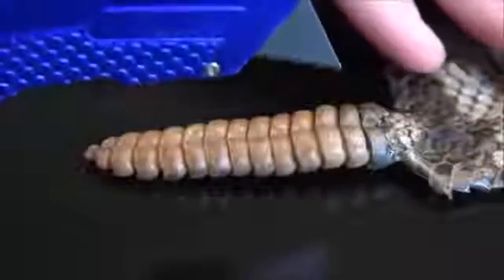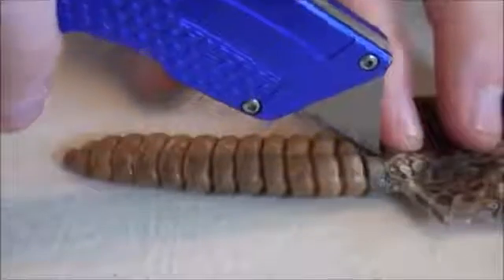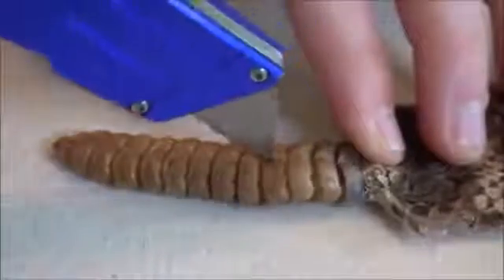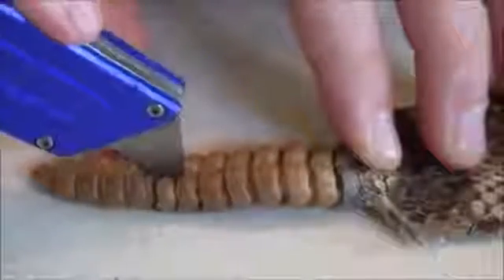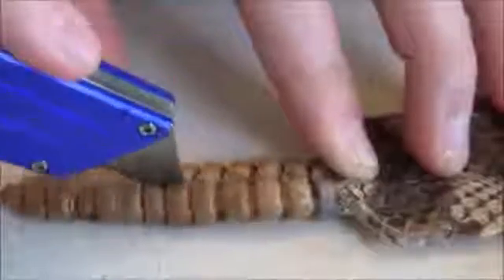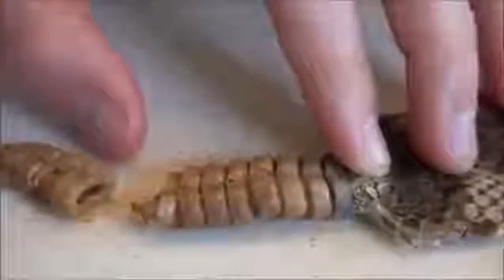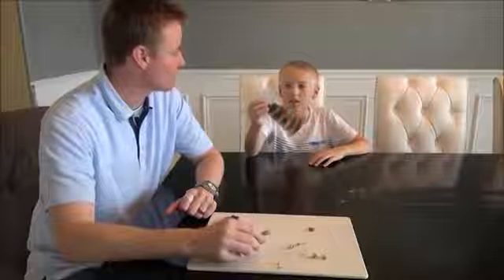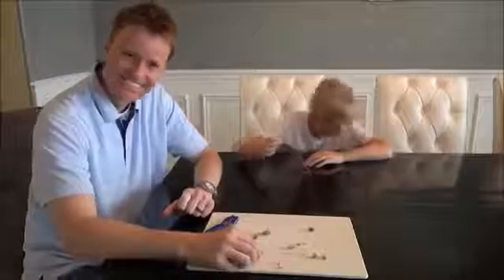FARUK ERTAŞ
DR.FARUK ERTAŞ, FARUK ERTAŞ, UZMAN DOKTOR FARUK ERTAŞ, PROF.DR.FARUK ERTAŞ